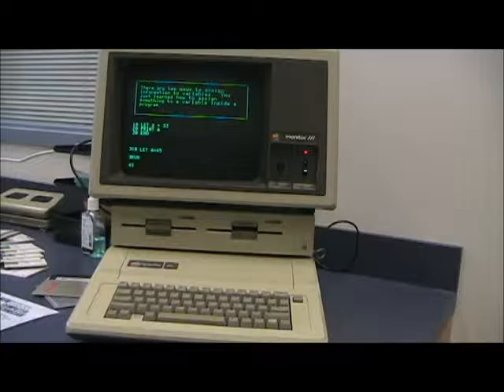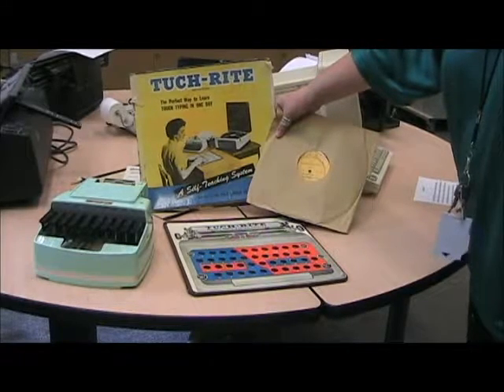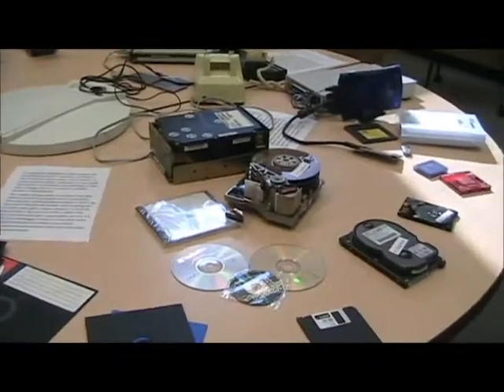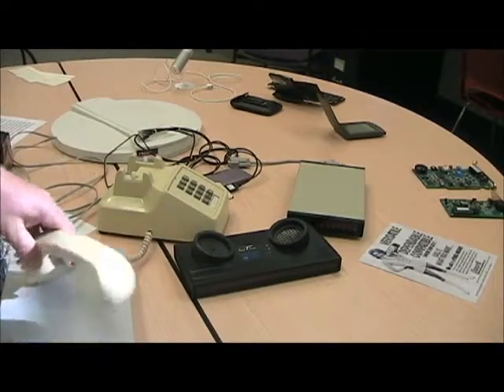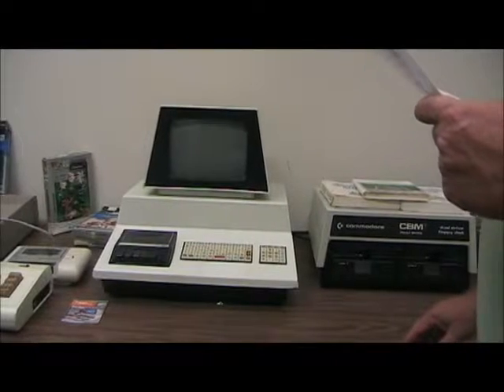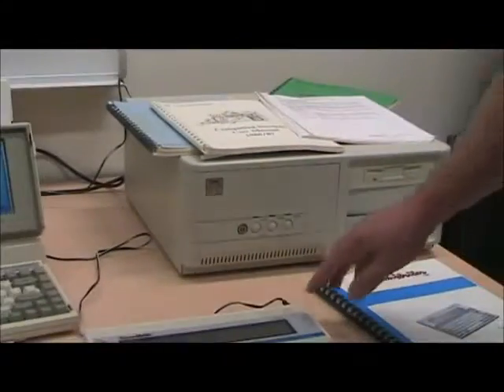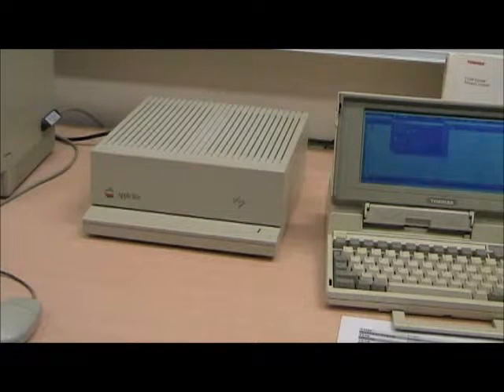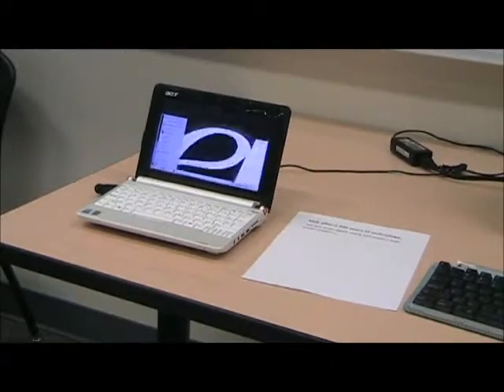old technology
the old technology